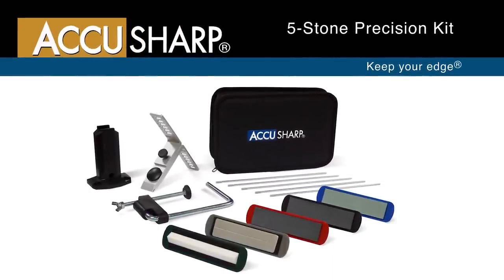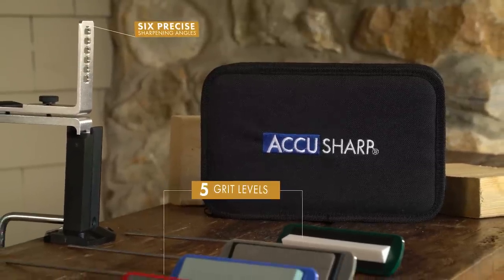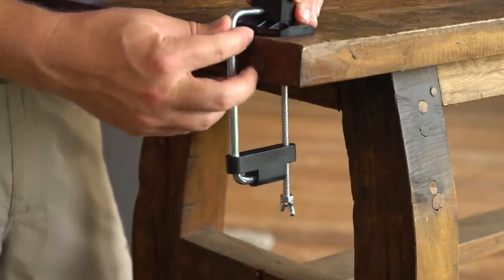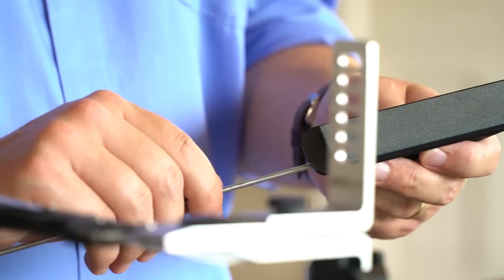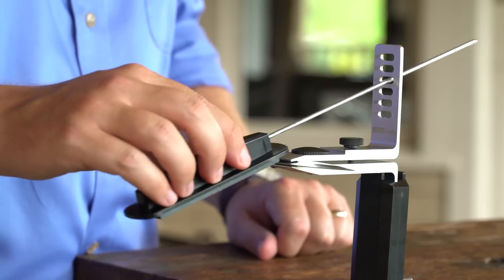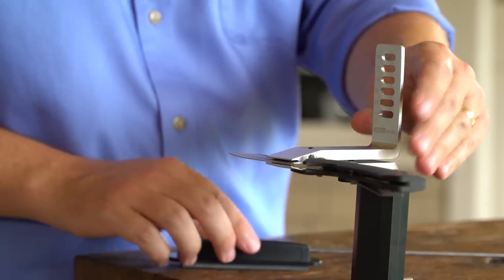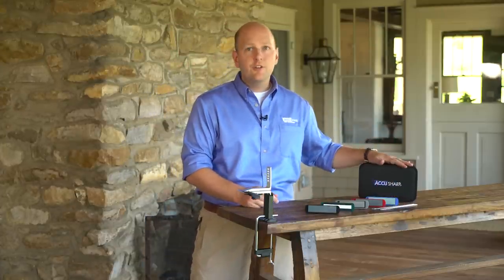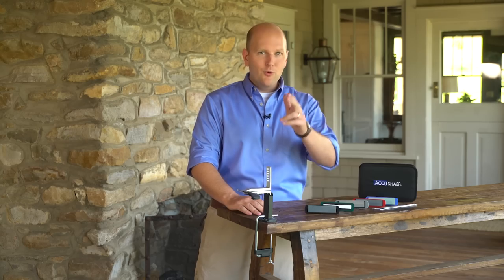AccuSharp | 059C 5-Stone Precision Knife Sharpening Kit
If exact and exemplary edges are important to you, then you need the 5-Stone Precision Knife Sharpening Kit from AccuSharp.